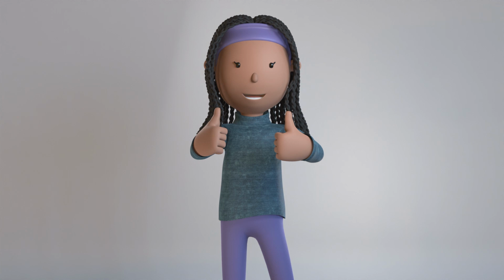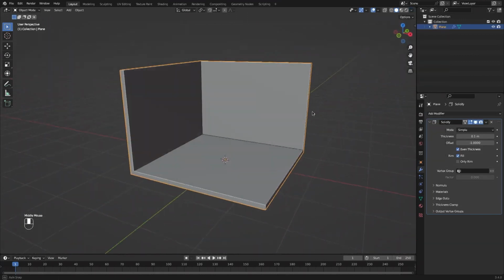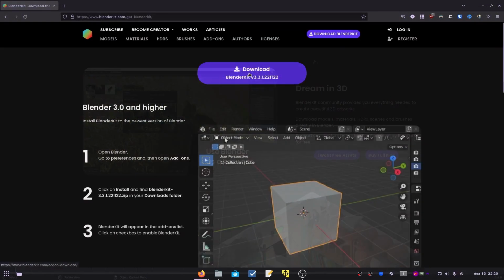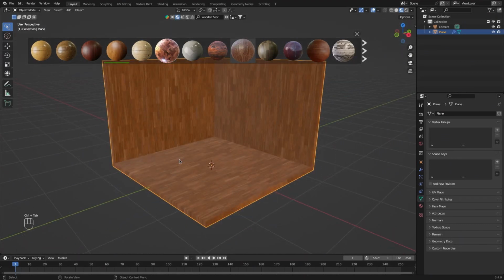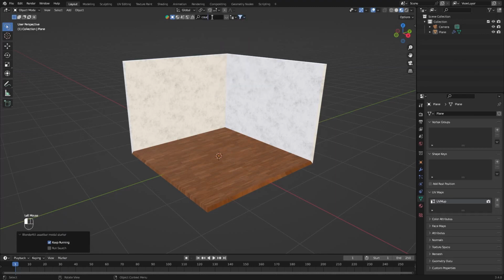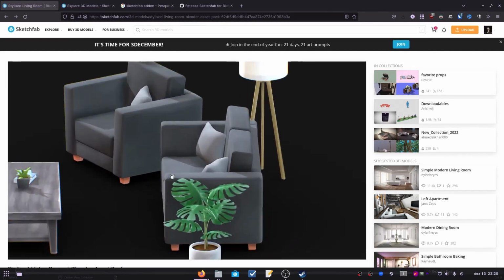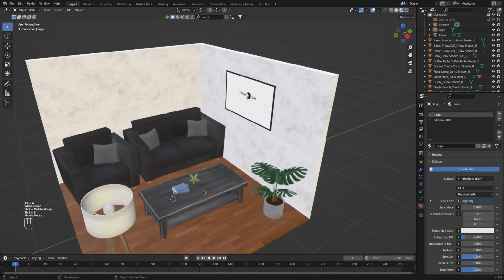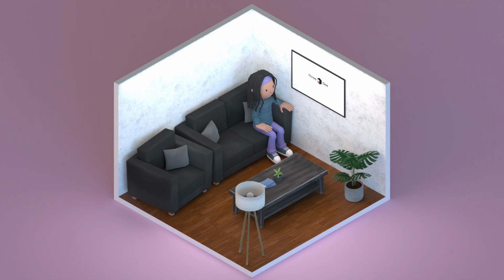How to make great scenes faster in Blender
In this tutorial, I will show you how to make scenes fast in Blender. There are many different resources that you can reuse, and many of them are free!

In this video, I used assets from ThreeDee, BlenderKit, and Sketchfab.
Thanks to these tools, you create scenes in Blender fast and save valuable time.

👩 Get 3D illustrations of adults, kids, elders, pets